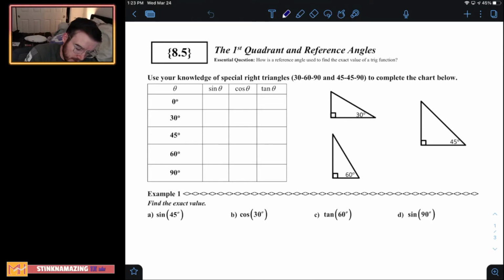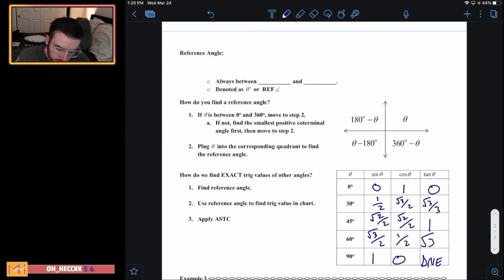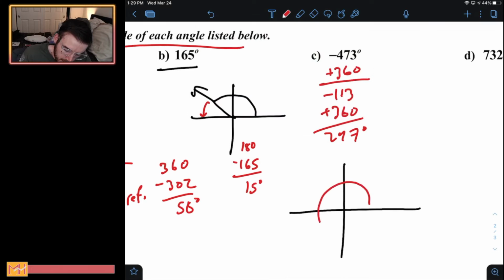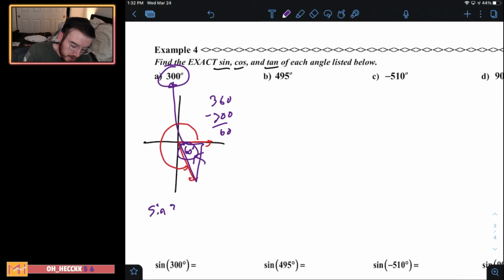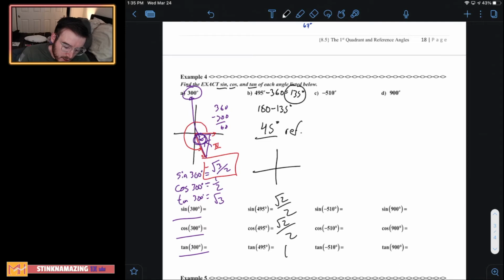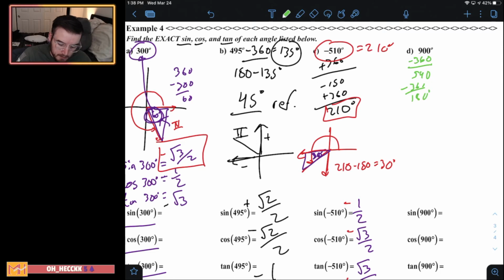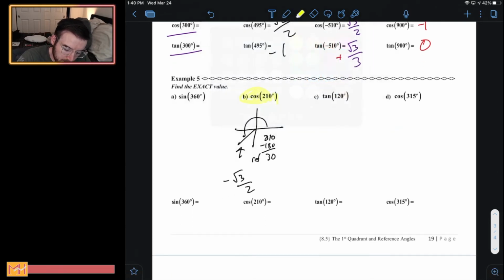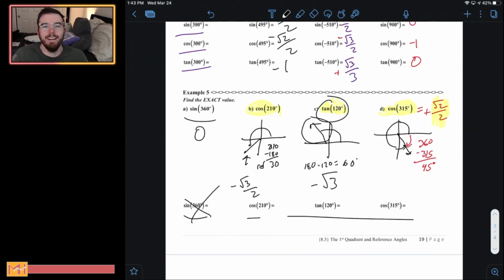Reference Angles | Algebra II Unit 8 Lesson 5